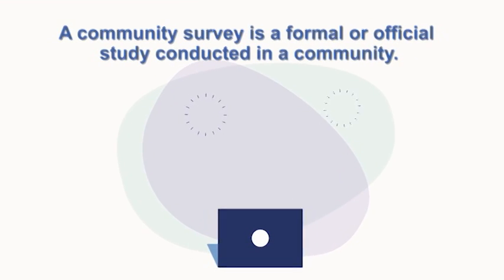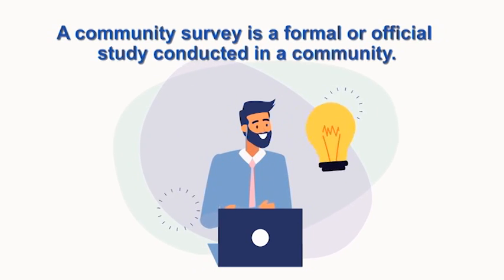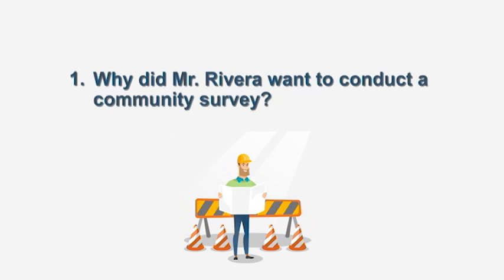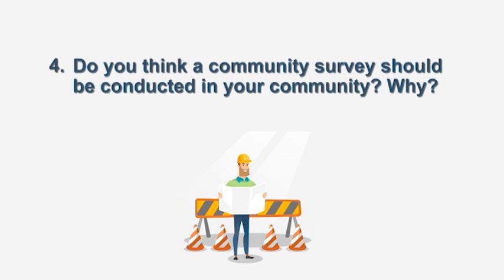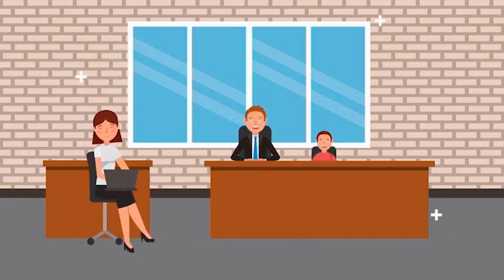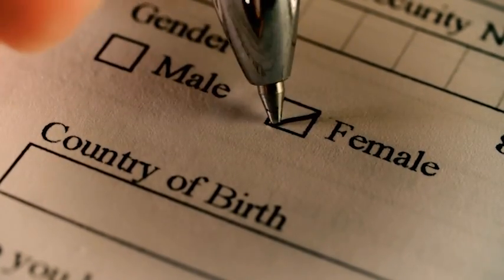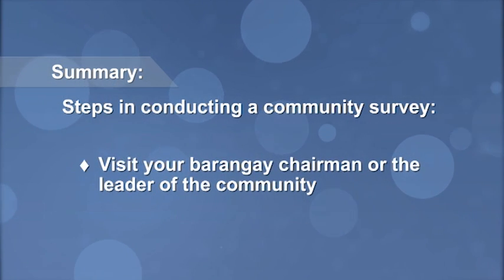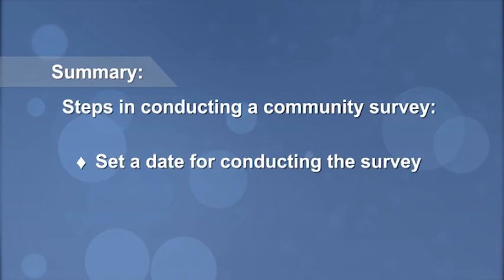CommunitySurvey L1 02Jun2021